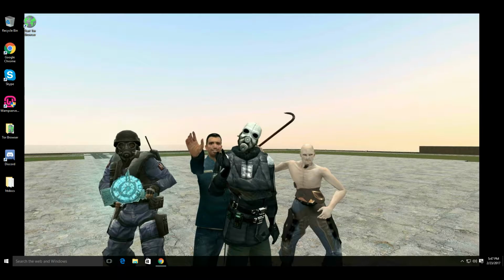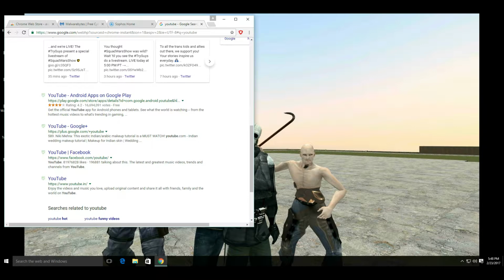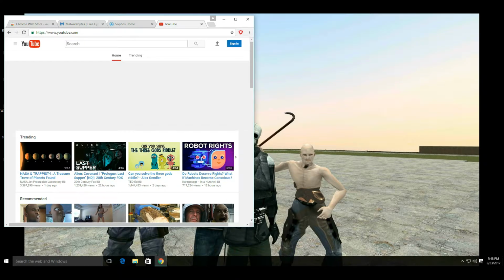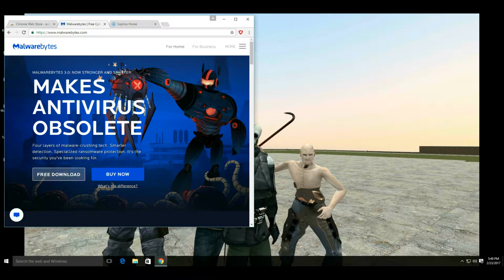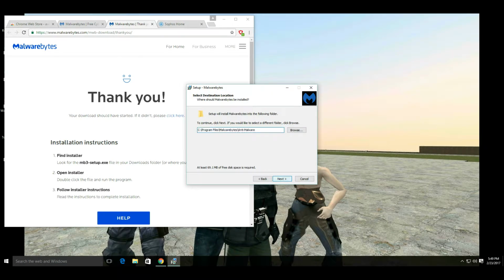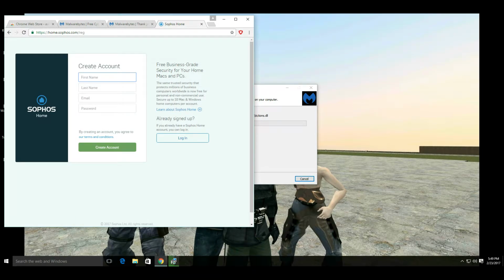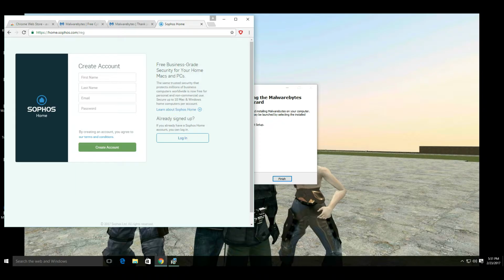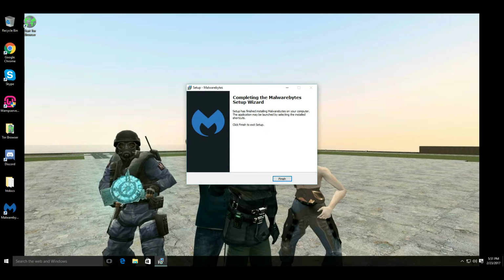Three of the BEST FREE Anti-Virus software you NEED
Stay safe on the internet folks!